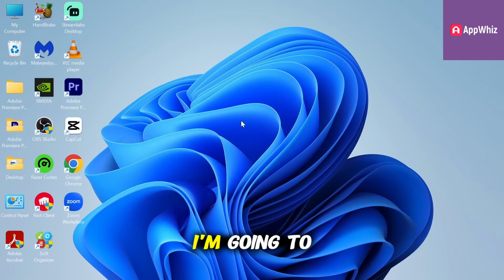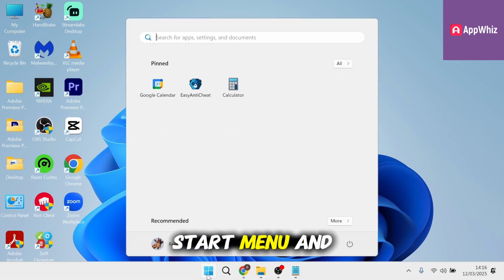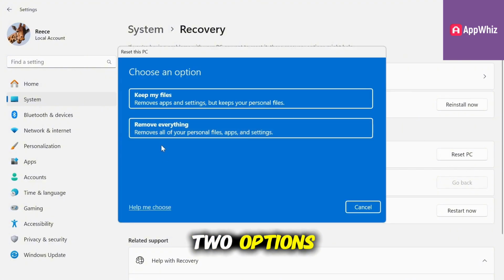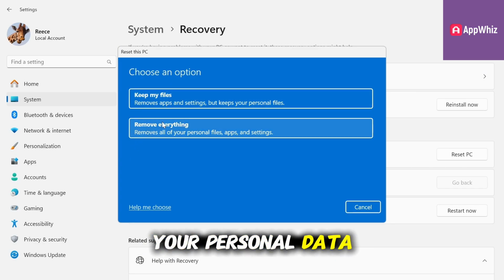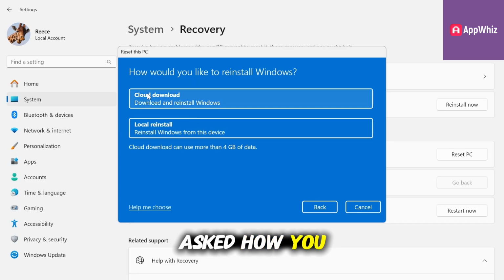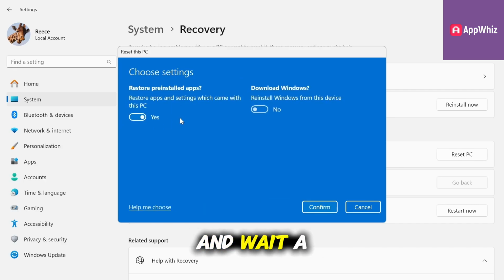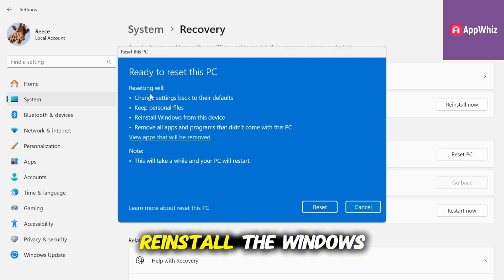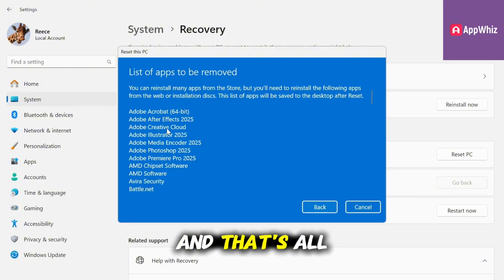How to Make Laptop Like New Again (Full Reset)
Want to reset your laptop and make it feel brand new again?
In this video, I’ll show you how to reset your Windows laptop back to its original factory state, step by step.

This tutorial explains both reset options—Keep my files and Remove everything—so you can choose whether you want to keep your personal data or completely wipe the system. I’ll also show you how to reinstall Windows and what happens during the reset process.

✅ What you’ll learn in this video:

How to reset a Windows laptop

The difference between Keep my files vs Remove everything

How to reinstall Windows using local reinstall

What apps and settings are removed during reset

How to restore Windows to default factory settings

💻 How to reset your laptop to factory settings:

Open Settings

Go to System → Recovery

Click Reset this PC

Choose Keep my files or Remove everything

Select Local reinstall

Review removed apps and press Reset

This method works for most Windows 10 and Windows 11 laptops and is ideal if your computer is slow, buggy, or you’re preparing it for resale.

 Chapters

00:00 – Open Windows Reset Settings
Access Settings → System → Recovery to start the reset process.

00:35 – Choose Reset Options (Keep Files or Remove Everything)
Decide between keeping personal files or doing a full factory reset.

01:20 – Reinstall Windows & Complete Reset
Choose reinstall method, review removed apps, and reset your laptop.

💬 Comment if you have questions before resetting